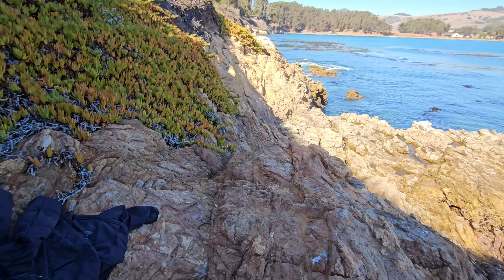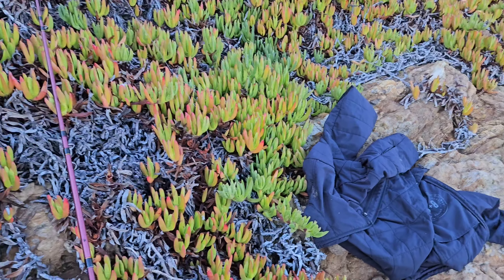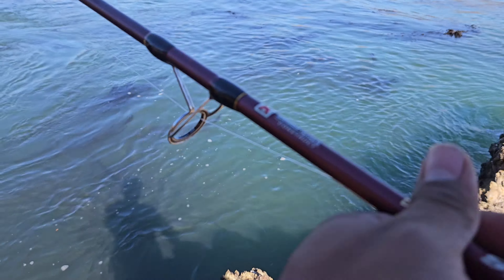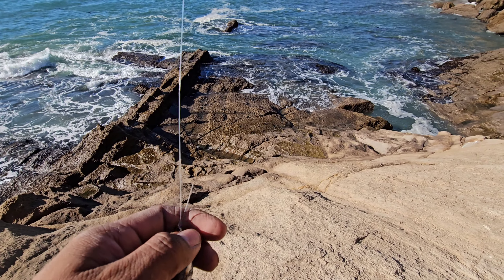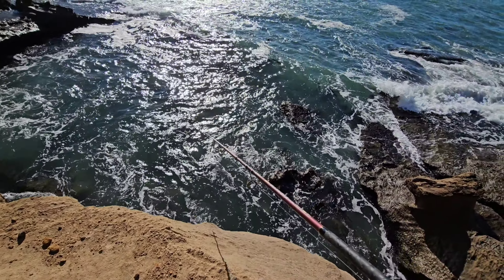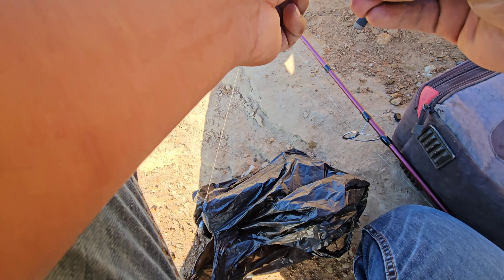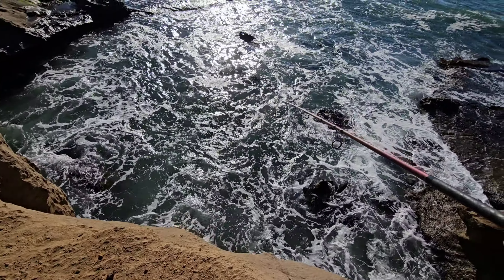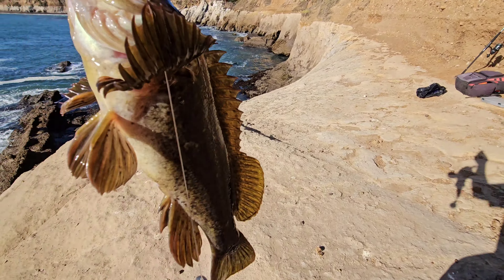Catching Rockfish From Shore Using Squid